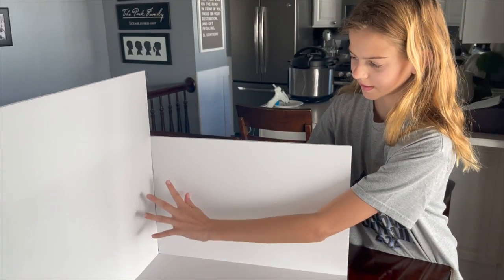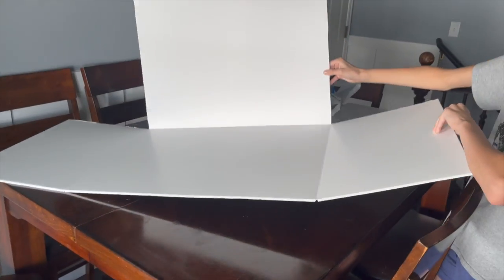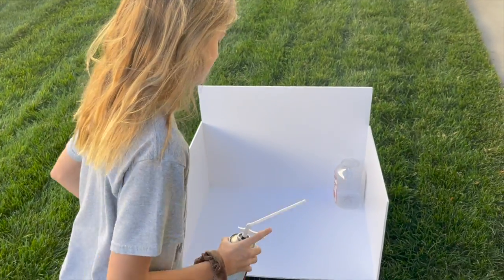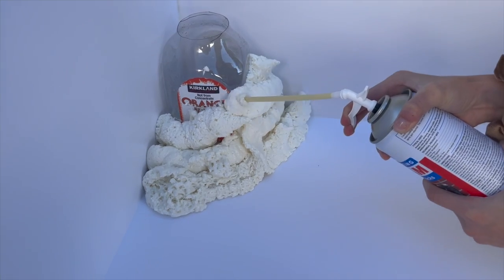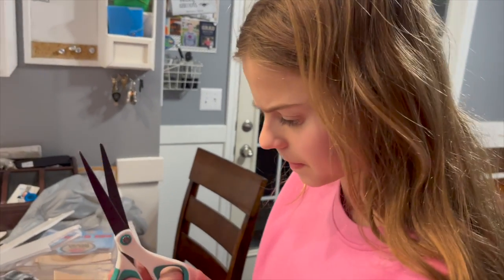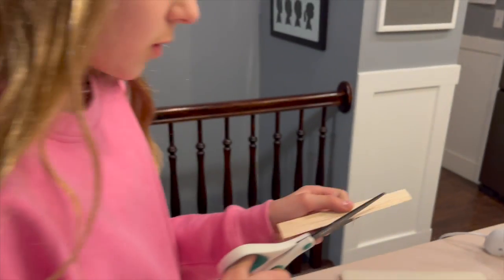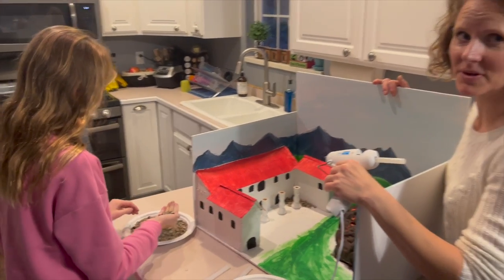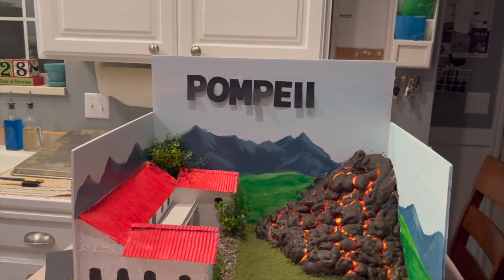Building Pompeii || Ella's School Project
Ella has an assignment to create a project at home that represents something she learned in social studies during the term. The project is required to take a minimum of three hours, but she easily spends nearly ten hours creating a diorama of Mt. Vesuvius and the city of Pompeii.

***Thanks for checking us out! We're the Park Family and our YouTube channel answers the question, "What Are We Doing?"  Our vlogs give a glimpse into our lives as a family of six which includes Jason (47), Amber (44), Brevin (20), Spencer (18), Garrett (14), and Ella (11).***

Code: K8VED16LOTEKEZYA
Code: TYOSCYBD5COSSOAB

INTRO WATERCOLOR PORTRAIT:

_whatarewedoing_
amber_park_photography
jason.e.park
brevin.park
spencer.park